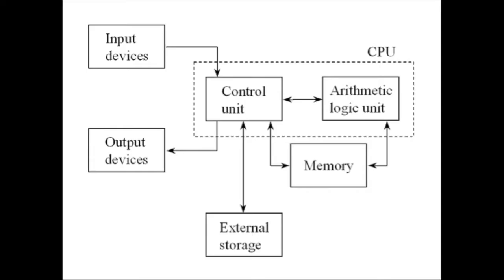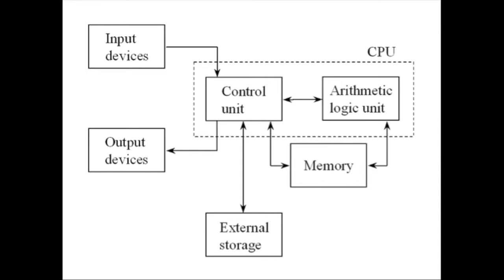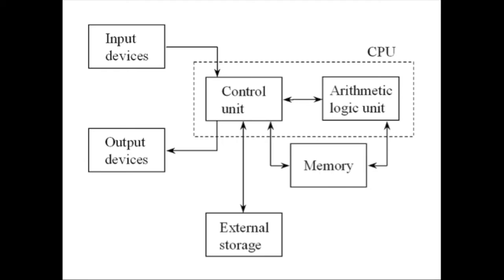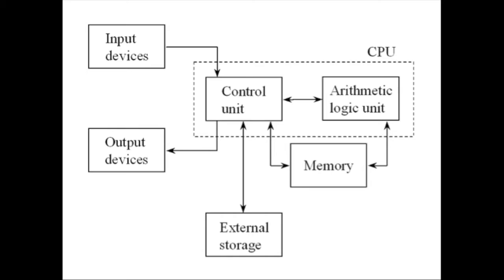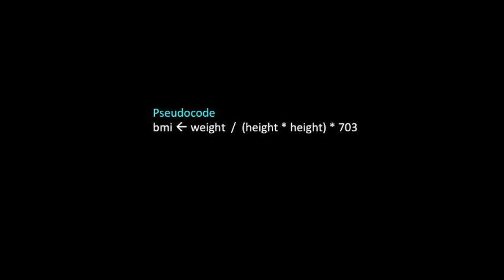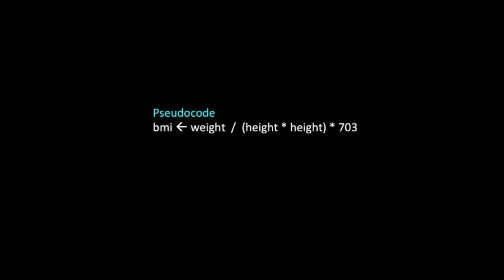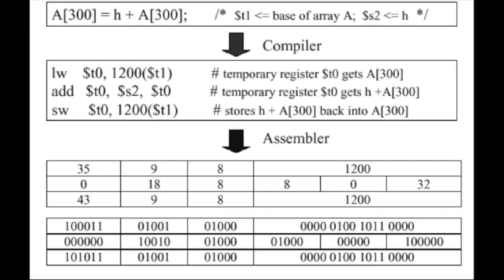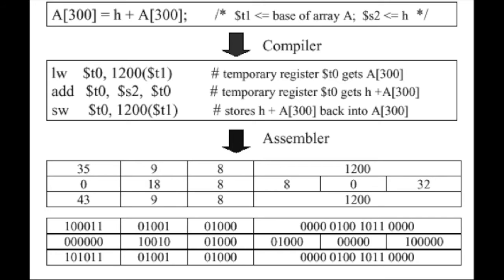CS 1401 Video 4.1